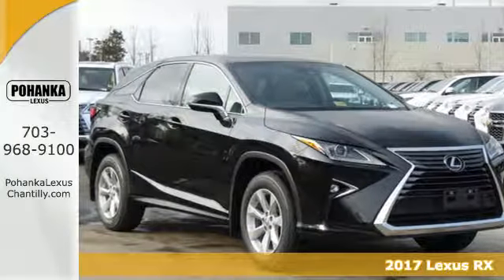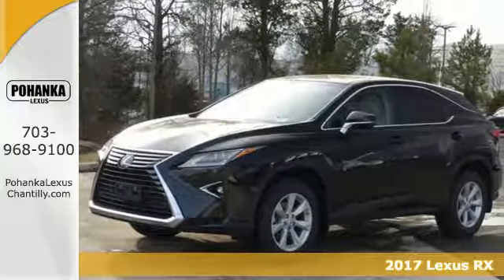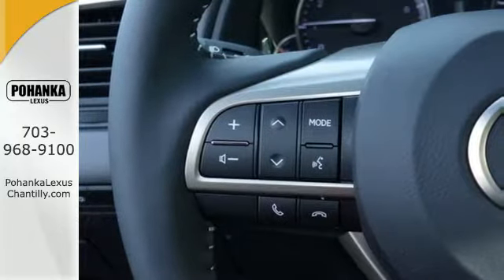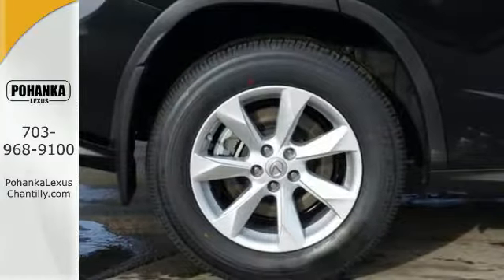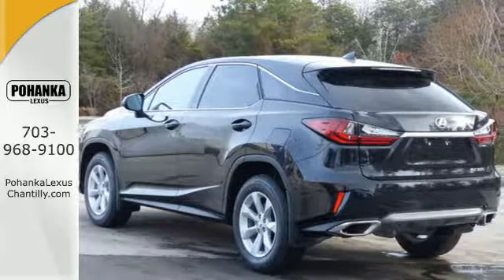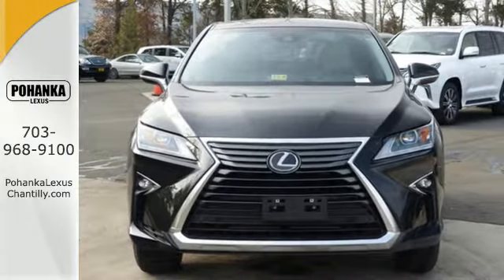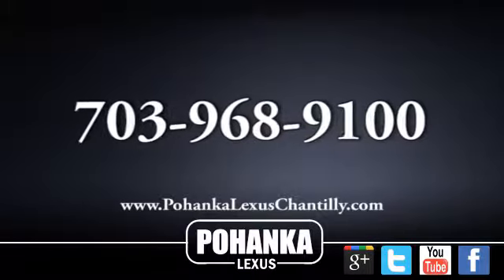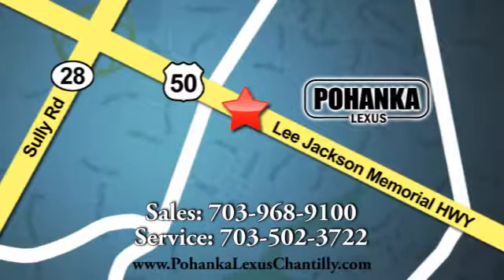New 2017 Lexus RX Chantilly Dale City VA DC, MD RXHC33949 - SOLD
Year: 2017
Make: Lexus
Model: RX
Trim: RX 350 AWD
Engine: 3.5 L V6 Cyl.
Color: 223
Interior: EA13
Stock #: RXHC33949
VIN: 2T2BZMCA6HC133949

Address:
13909 Lee Jackson Memorial Hwy